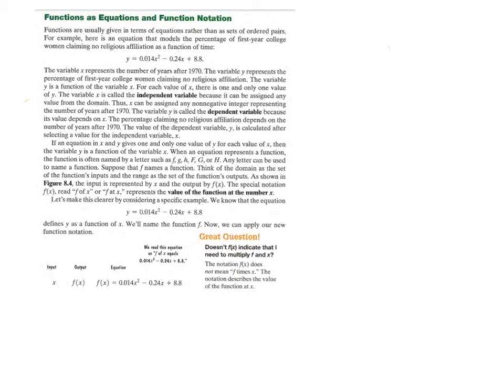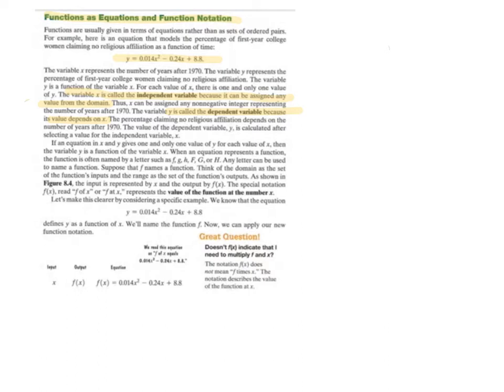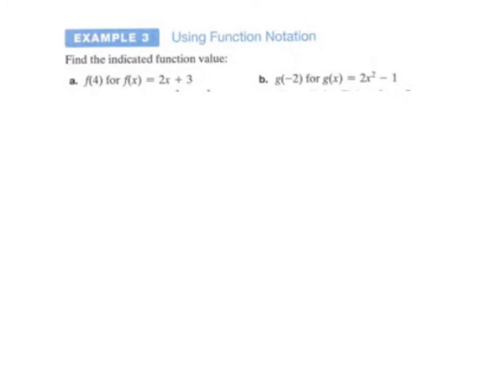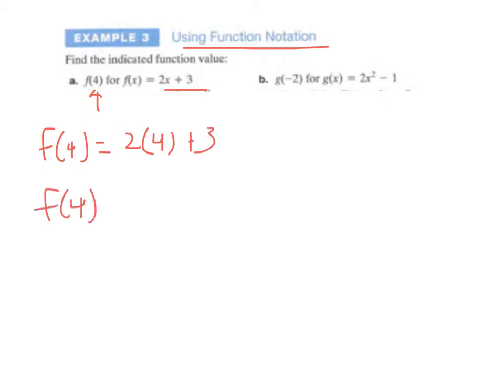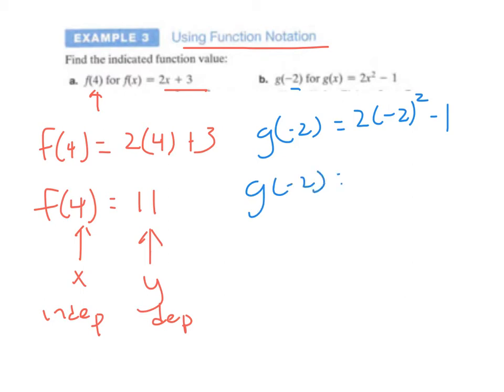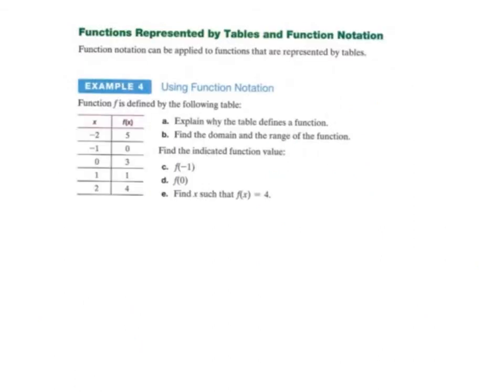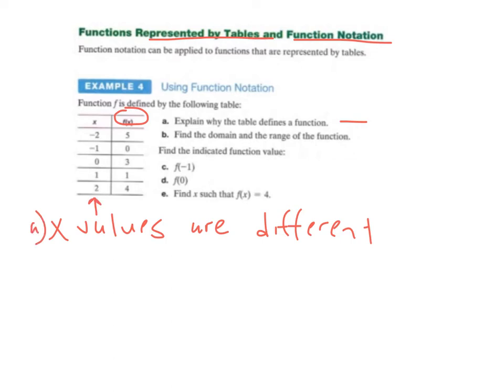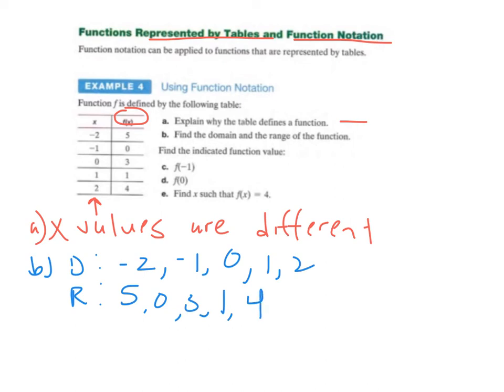Ssign#9 8-1 Functions part 2